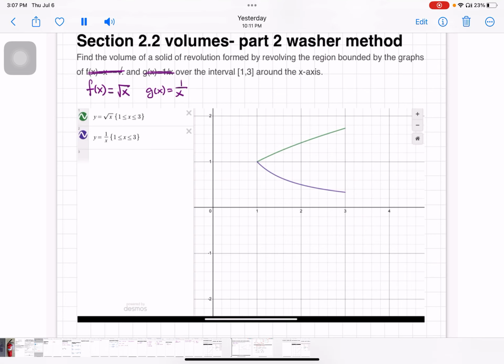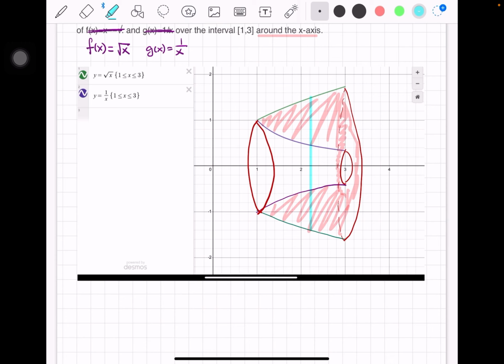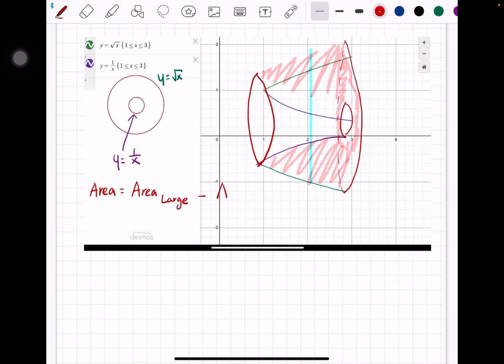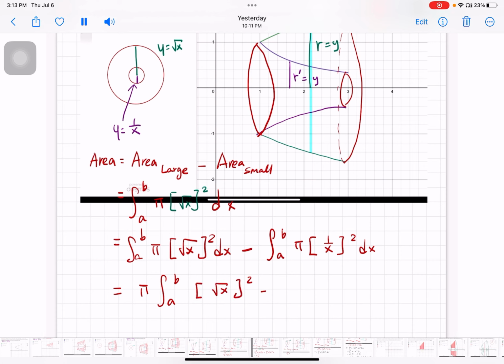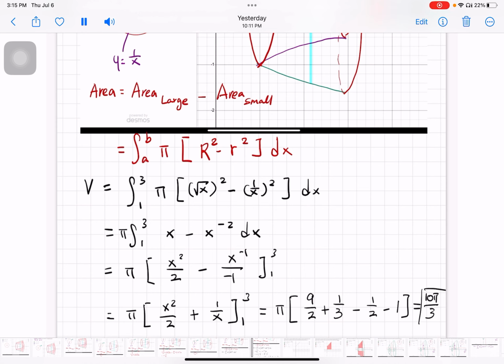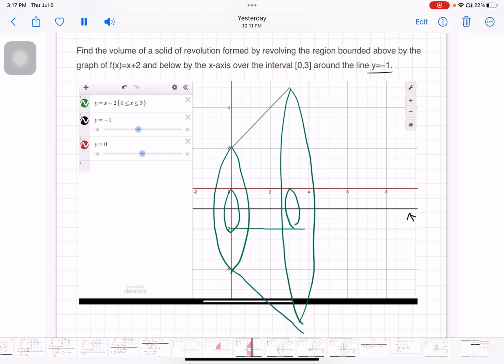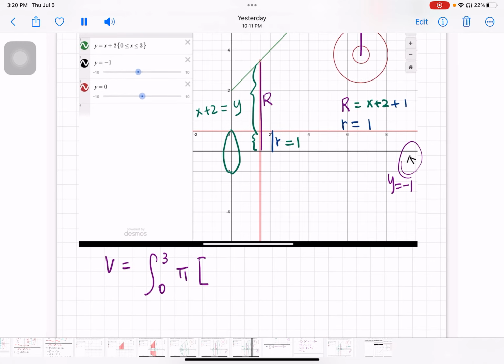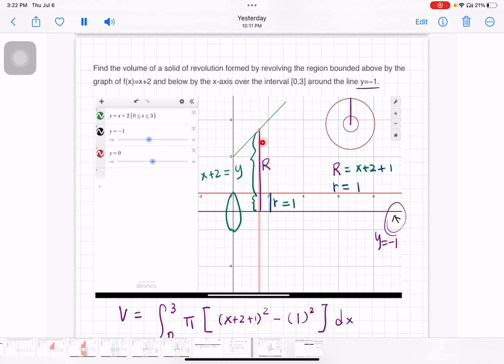Math 190 section 2.2 volumes washer method